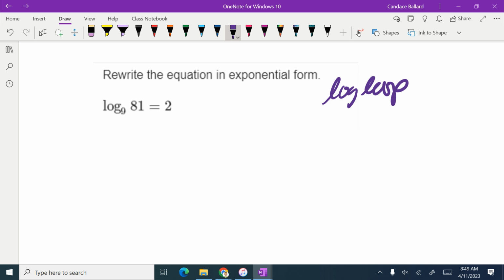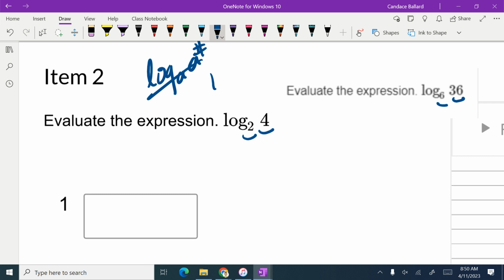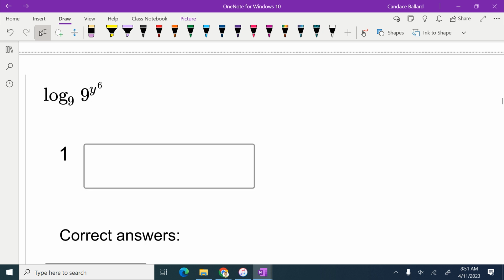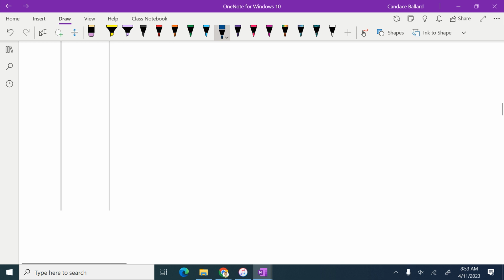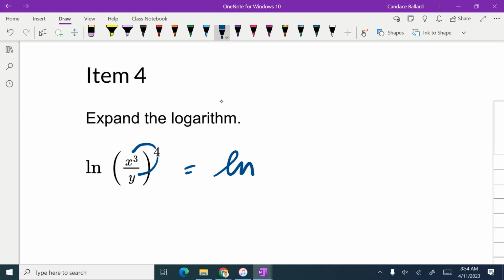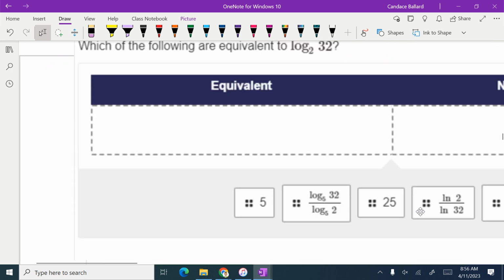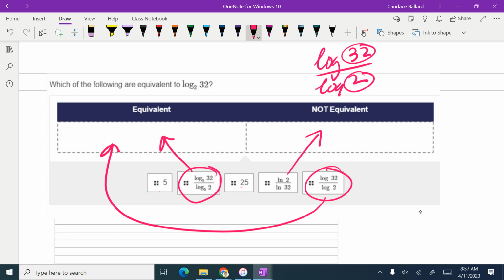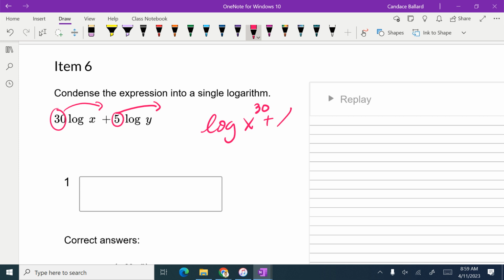A2T Topic 6.2 & 6.3 Quiz